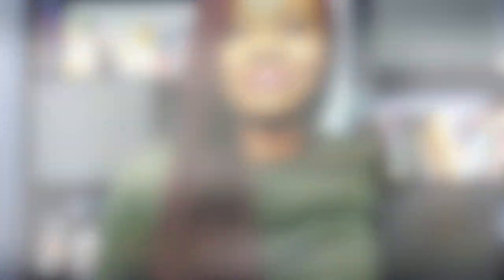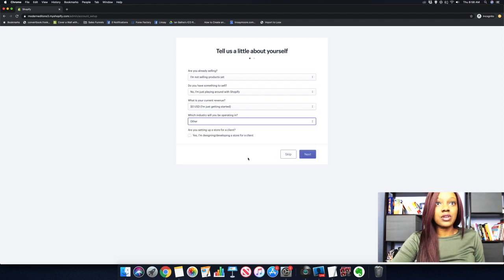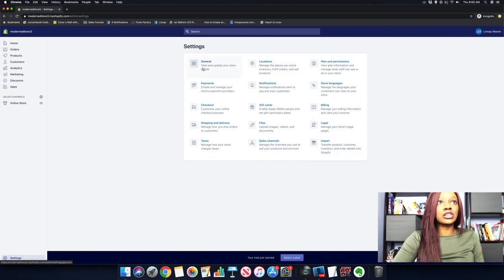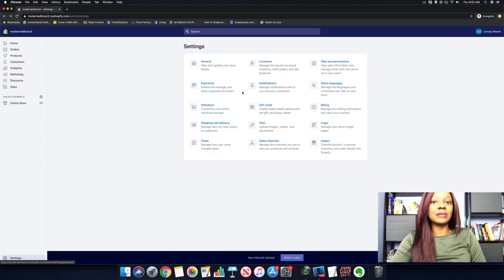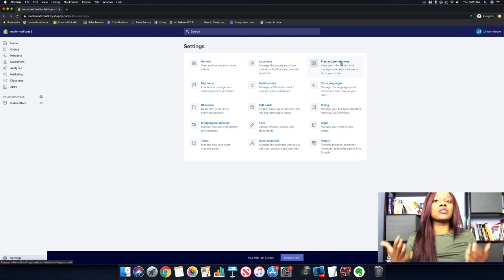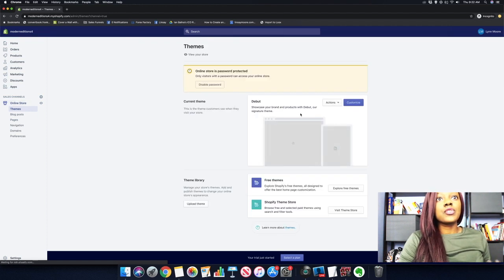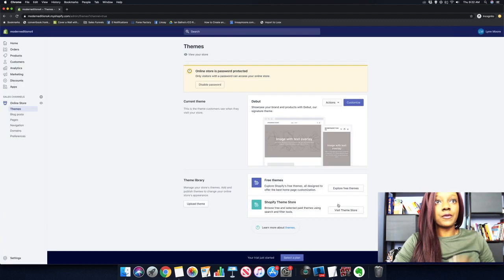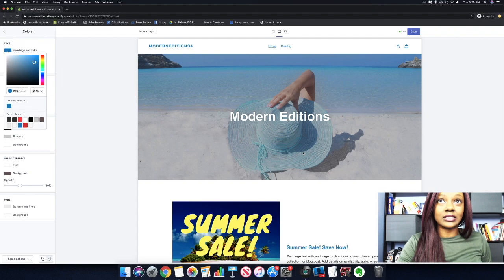⭐️NEW Shopify Tutorial for Beginners 2021 | Fast Shopify Store Setup in Minutes!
In this shopfiy tutorial for beginners,  you will learn in 11 minutes how to get your shopify setup done quickly! This video is great for anyone looking to have their own Shopify store to sell their own products or a Shopify dropshipping store to sell other's products. By the end of this video, you will have successfully created a Shopify website and start an online business.